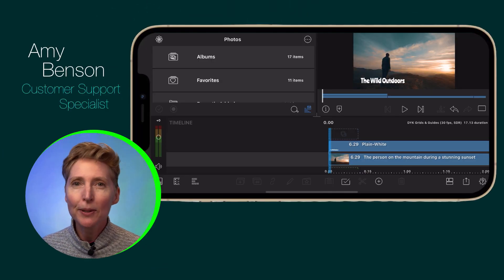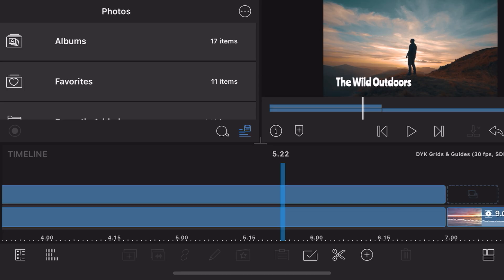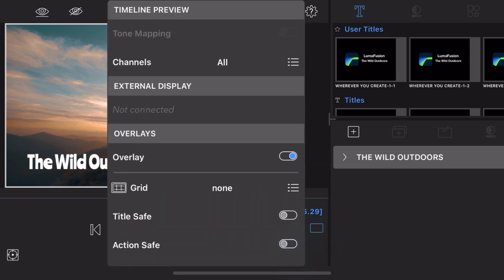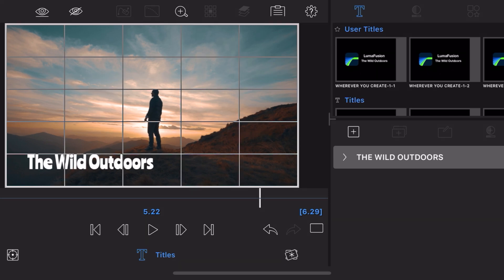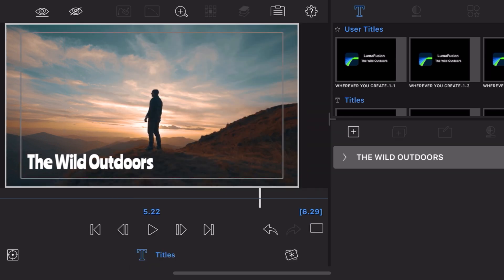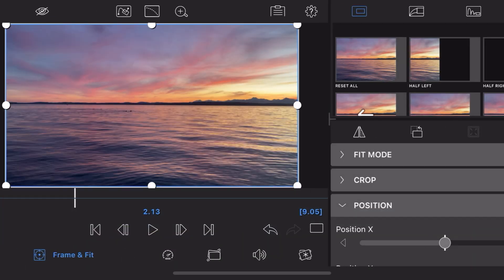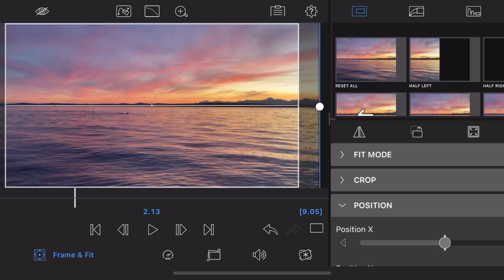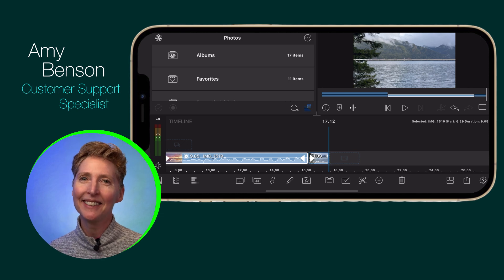Get precise with Grids and Guides!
Straighten those horizons, create the perfect split screens and stay in the title safe areas with our new Grids & Guides feature in LumaFusion 5.0!